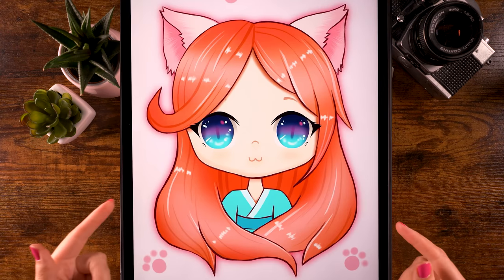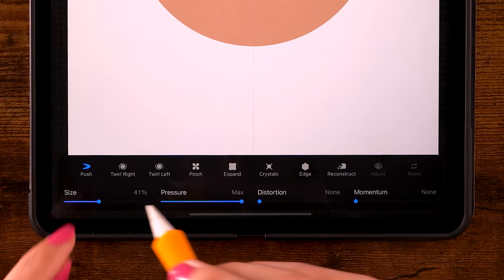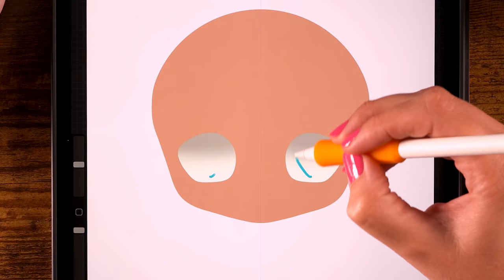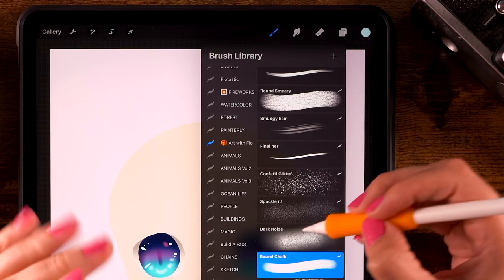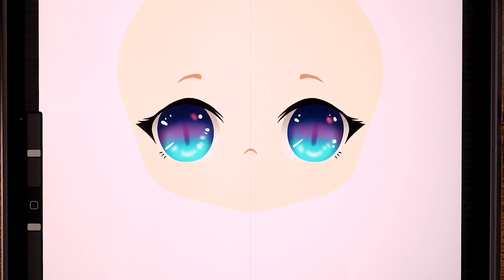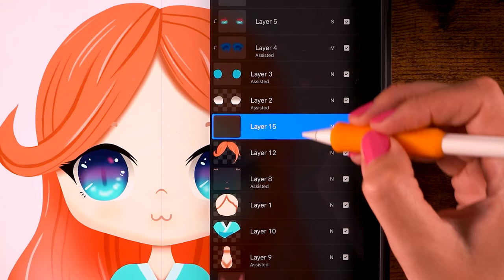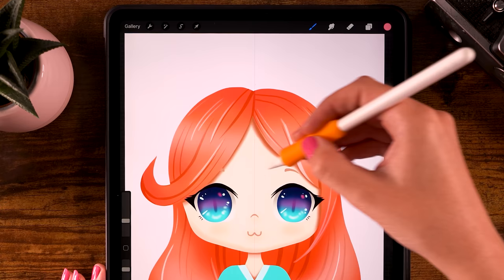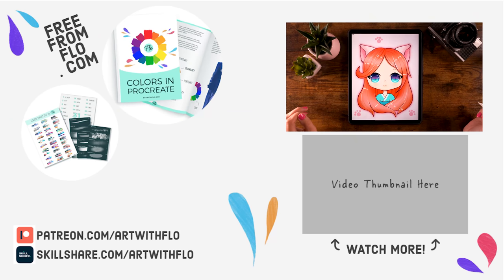You Can Draw This MANGA GIRL in PROCREATE - Tutorial for Beginners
Anyone can draw this manga girl following this procreate tutorial for beginners. I will show you how to draw a manga girl in Procreate step by step.

I will walk you through the steps of drawing this digital painting for beginners in Procreate. You can draw this manga girl using free brushes only! Plus some brushes from my treasure chest full of freebies. I'll guide you through all the steps in this how to draw a girl tutorial and remember, if things are going too fast, just pause the video and take your time. I'm sure you can draw this character in Procreate!

In this digital drawing tutorial for beginners you will be learning by doing! In this Procreate tutorial I will show you different techniques you can use in the app, like using the symmetry tool, layer blending modes, alpha lock and more! Be sure to share your results! Maybe next time you will see your artwork in a 'You Can Draw This' video tutorial!

Let's keep in touch!

- Flo -